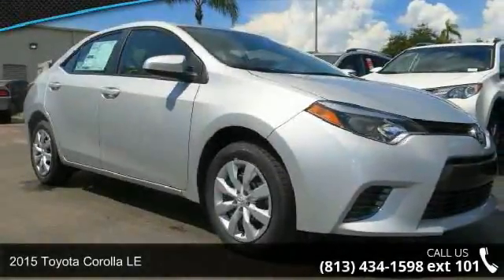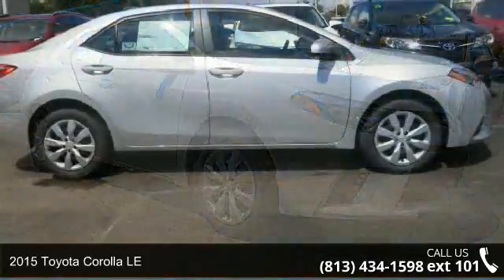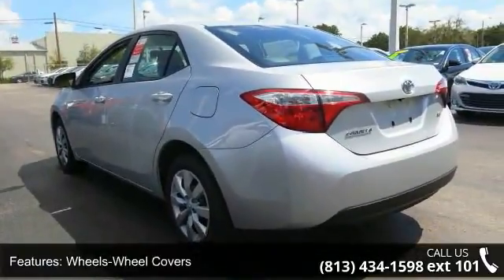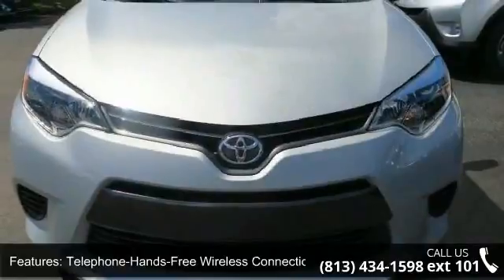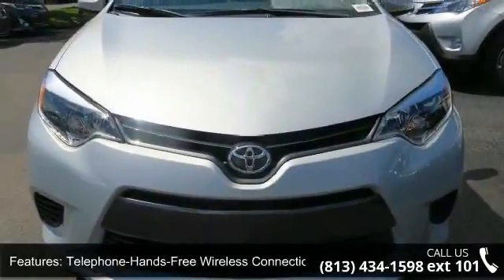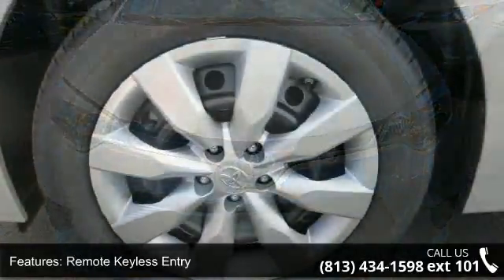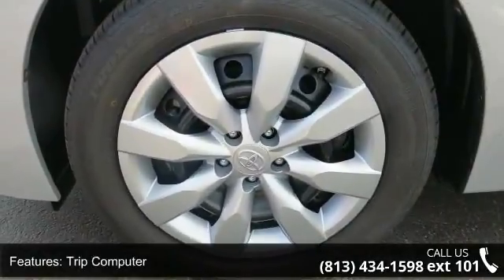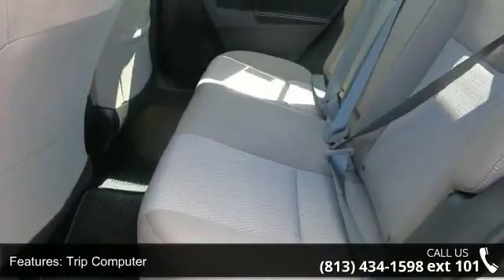2015 Toyota Corolla LE - Stadium Toyota - Tampa, FL 33614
Our redesigned 2015 Toyota Corolla LE shown off in dynamic Classic Silver Metallic is eager to please. Under the stylish hood of this peppy sedan is a 1.8 Liter 4 Cylinder that offers 132hp on demand, while paired with a seamless shifting automatic called CVT. This ideal combination helps you achieve near 38mpg on the open road and is perfect for your commute. It's no surprise that our Corolla ranks as the best-selling car of all time!     Now with a more modern stance, the exterior of the LE is a perfect balance of style and efficiency. The attractive metallic- accented interior boasts even more legroom than before with technology that is straightforward and user-friendly. You'll appreciate key-less entry, heated mirrors, cruise control, and a 60/40-split-folding rear seat.